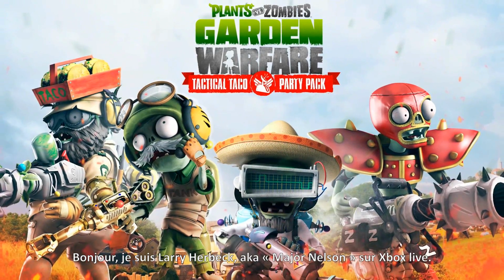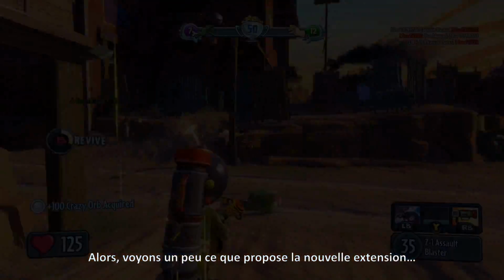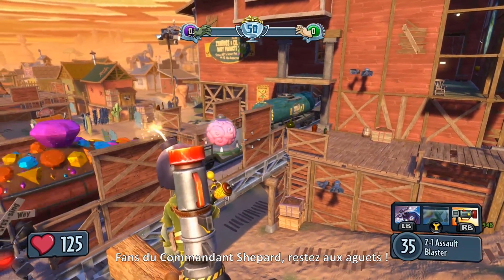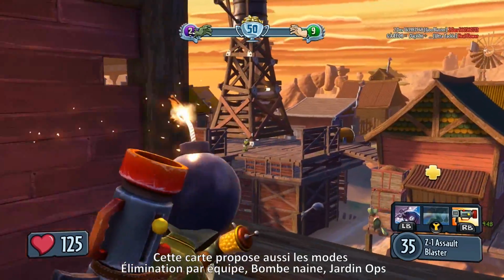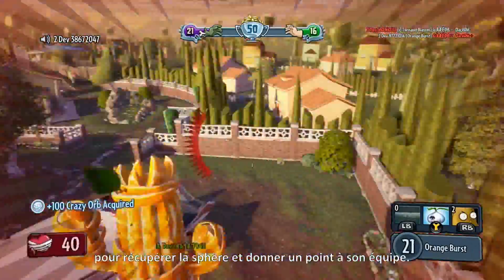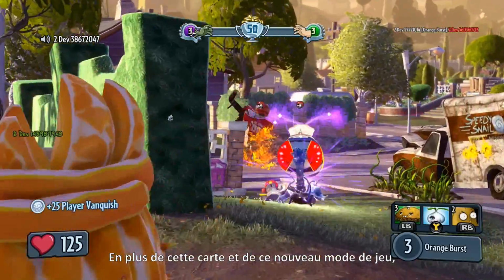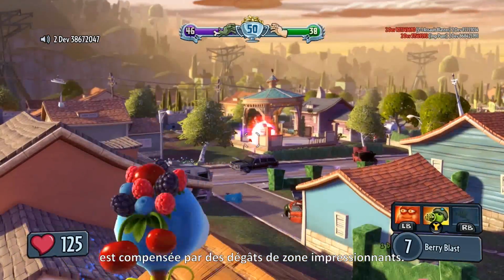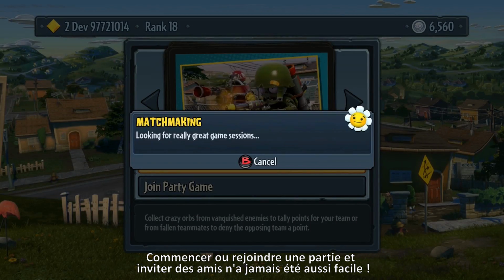Plants vs. Zombies Garden Warfare - The Tactical Taco Party Pack (FR)